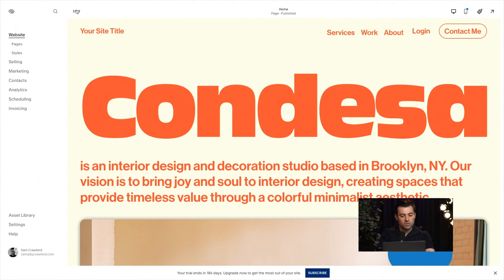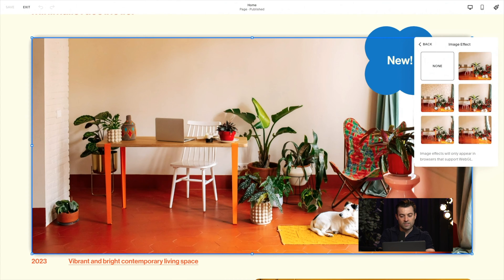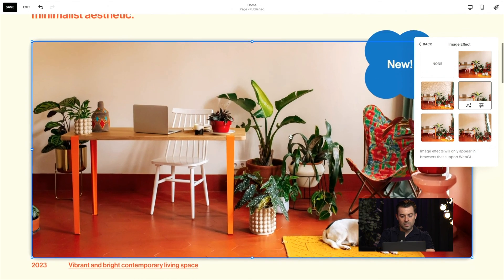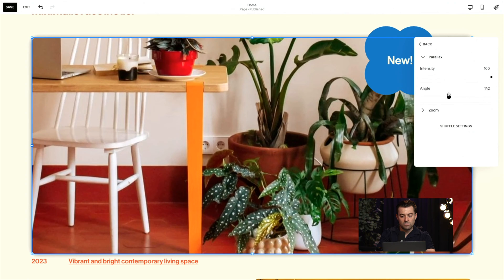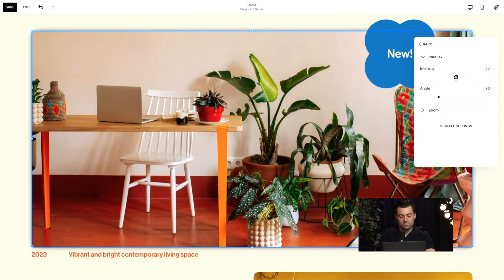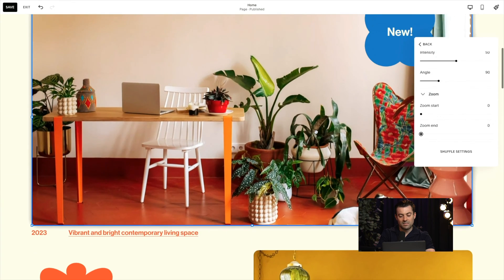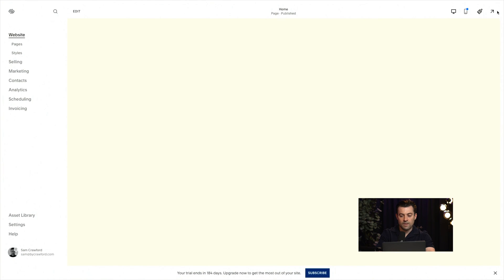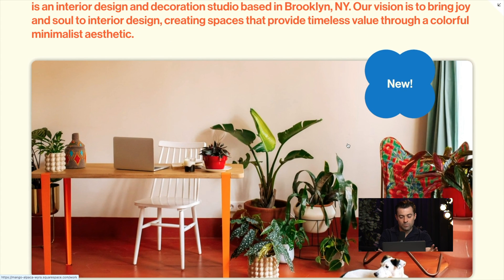Add Parallax Effect to Image Blocks on Squarespace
Want to work with Sam? to find out how.

Prefer to read your tutorials?

Timestamps

00:00 Introduction to Parallax Effect in Squarespace
00:18 Adding Parallax to an Image Block
00:52 Customizing Parallax Settings
01:49 Finalizing and Previewing the Effect
01:55 Get in Touch